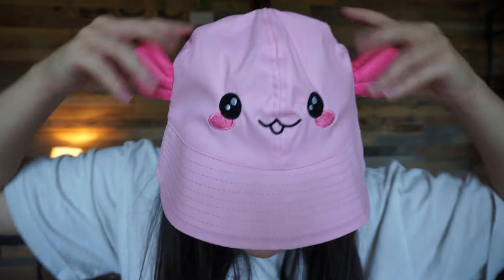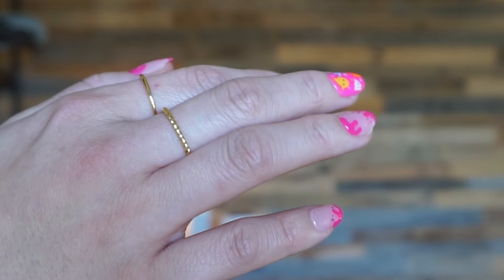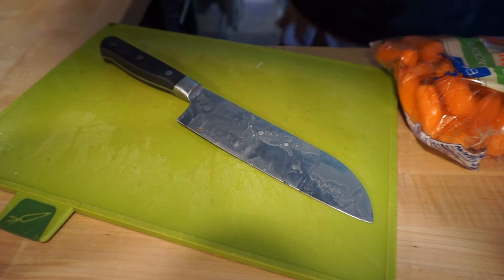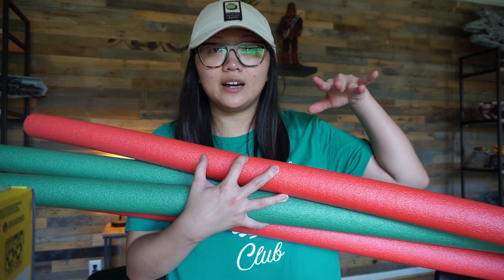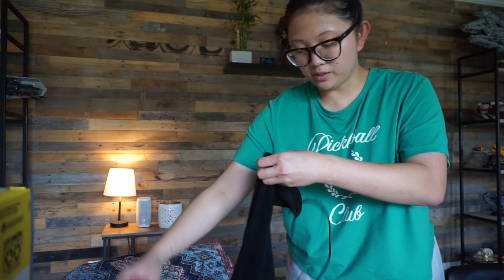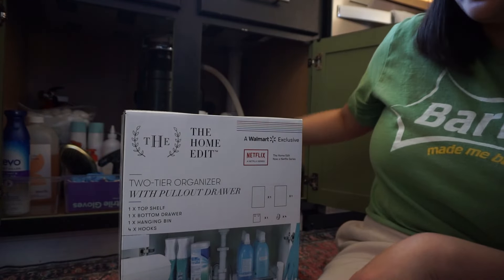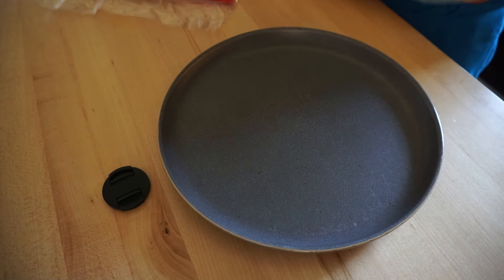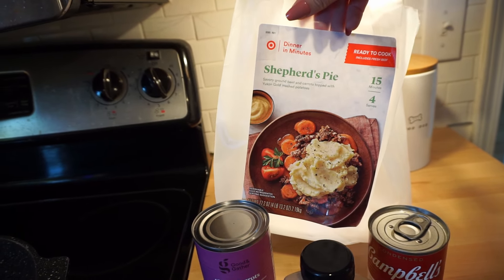obviously it's for a child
PRODUCTS MENTIONED:
Breakfast shakes
Foot scrub
Buffing block
Necklace clasp

Song: Ice & Fire
Artist: King Canyon